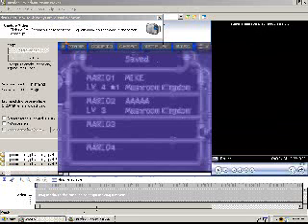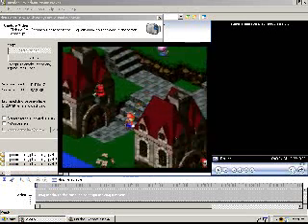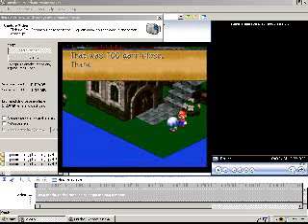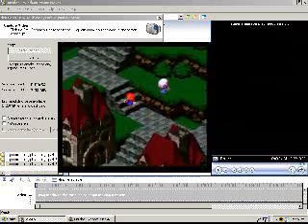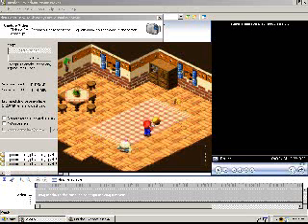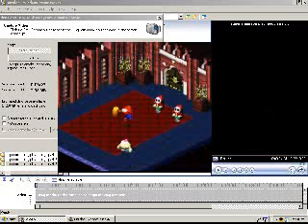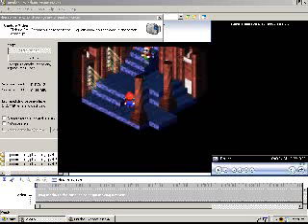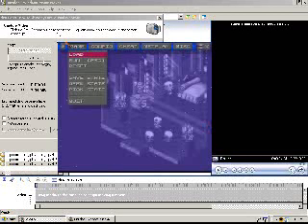super mario rpg playthrough part 5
doing stuff in the mushroom kingdom